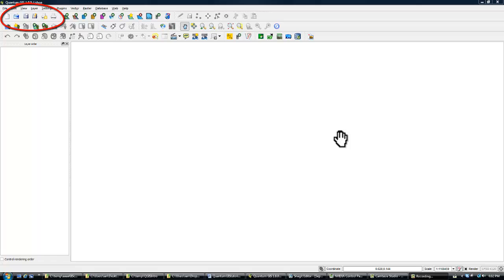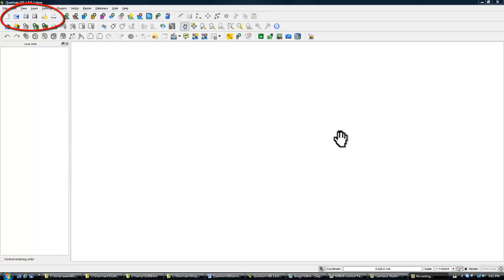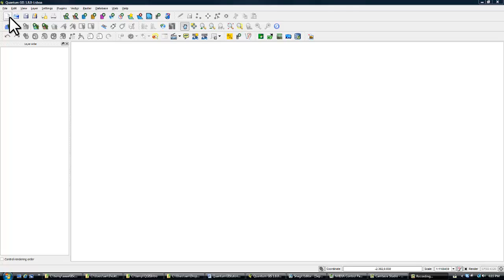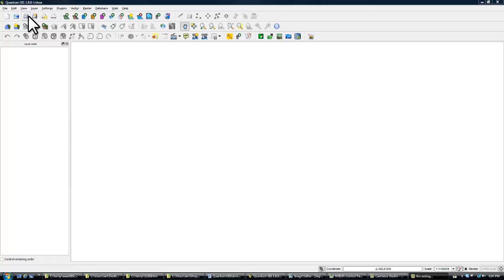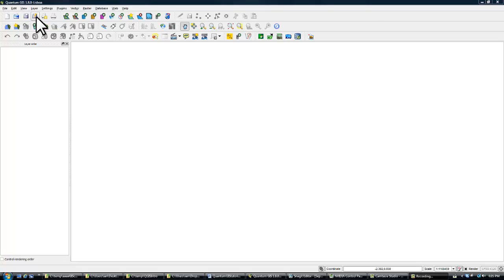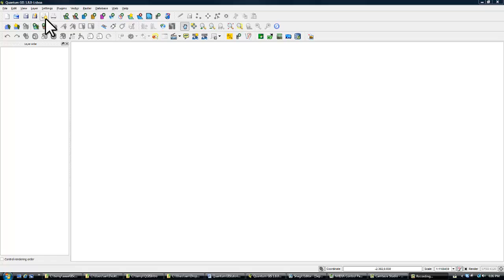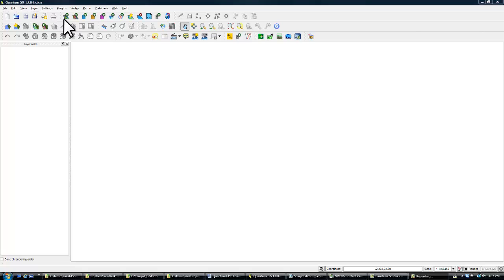The QGIS Project Button Pad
In this video I show you the Project button pad. Its the place that allows you to shut down your computer on a Friday afternoon and then pick up where you left off on the following Monday morning.